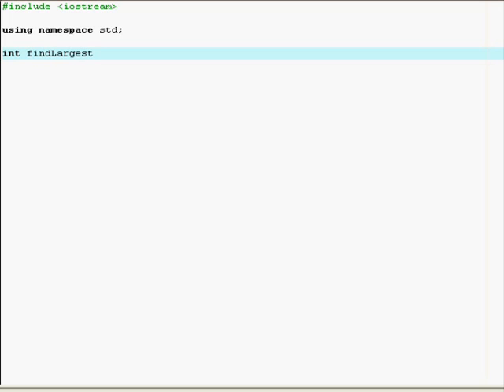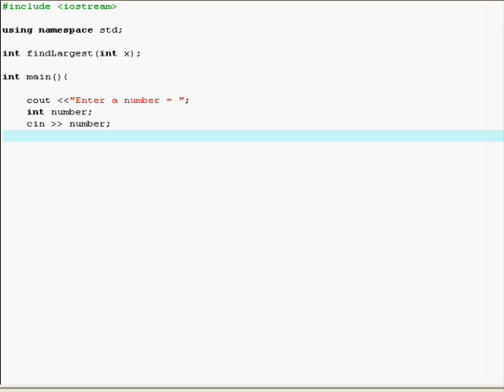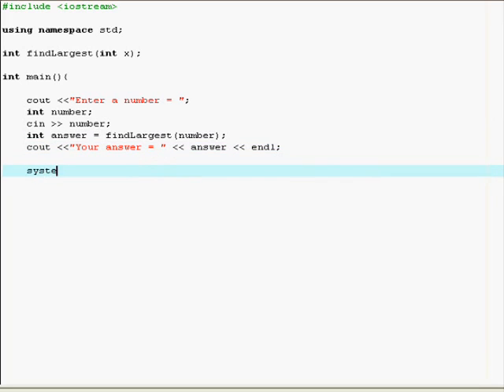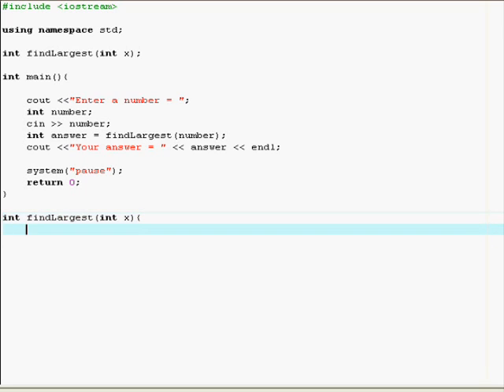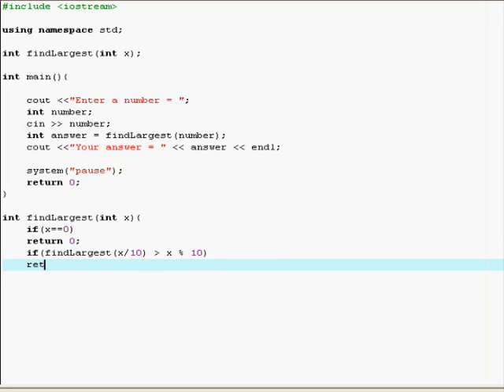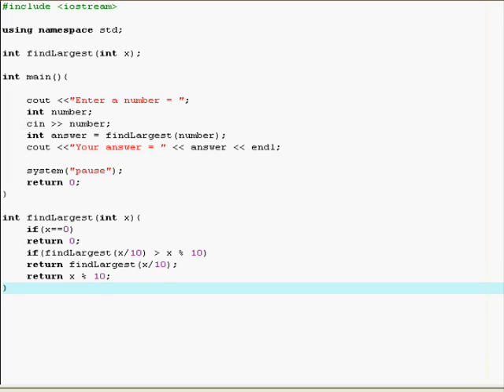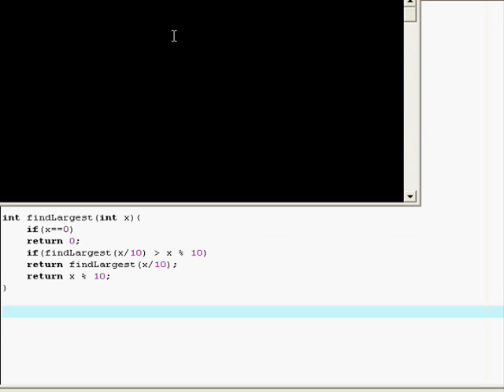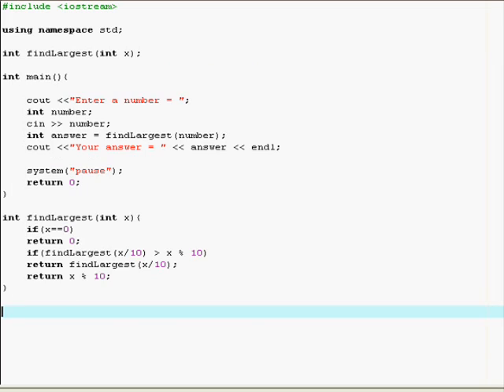Cool/Easy/Short C++ Tutorial 2.wmv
A step by step tutorial/demonstration of a really simple and short c++ tutorial. The point of the tutorial is to help beginners gain a better understanding of the c++ language  and function prototypes.